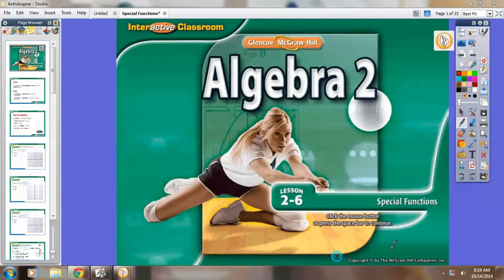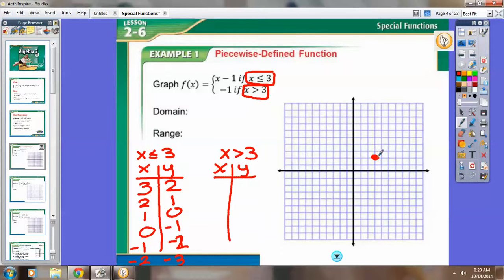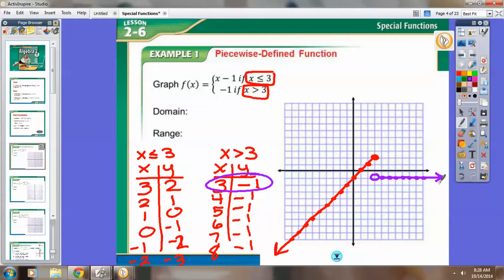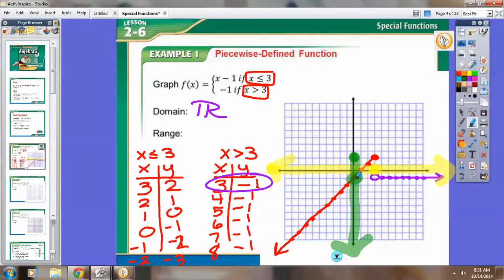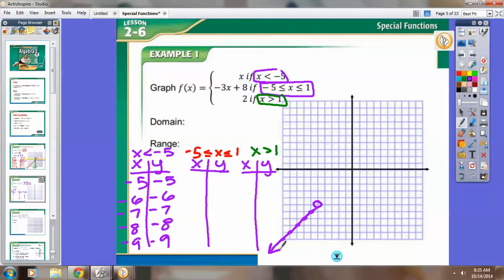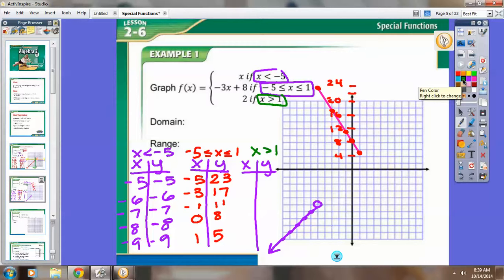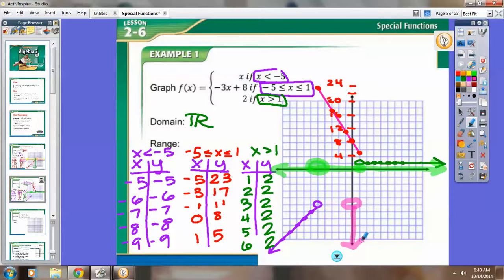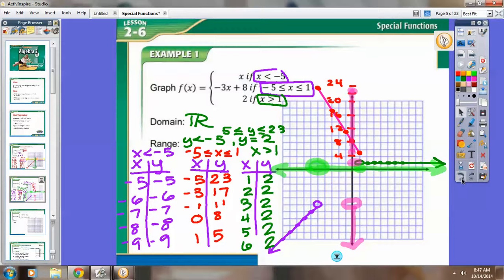10.14.14 - Alg. 2 - Piecewise Functions